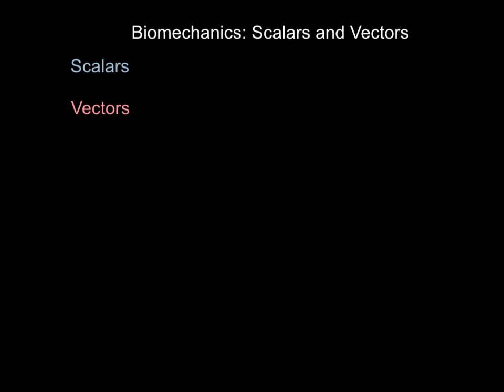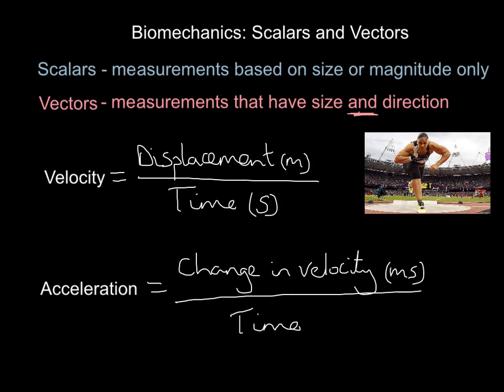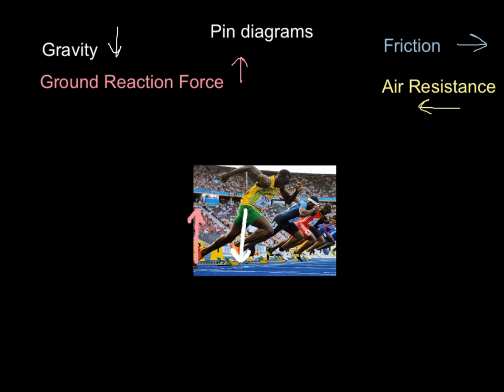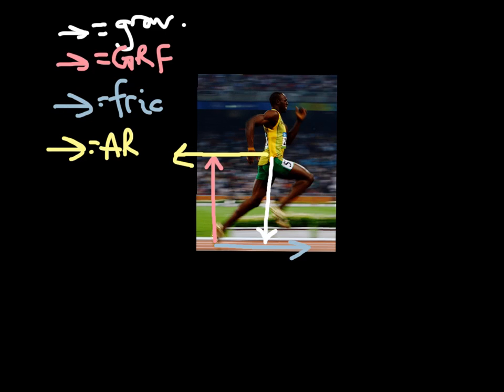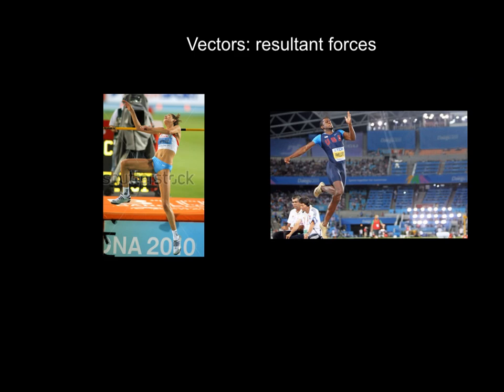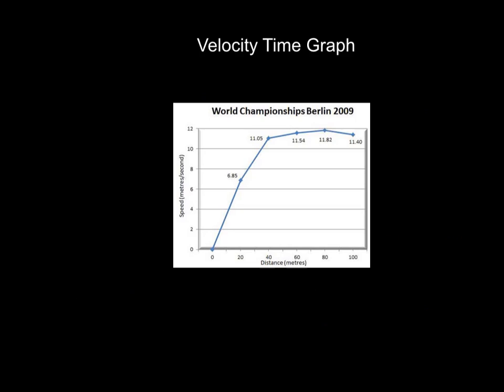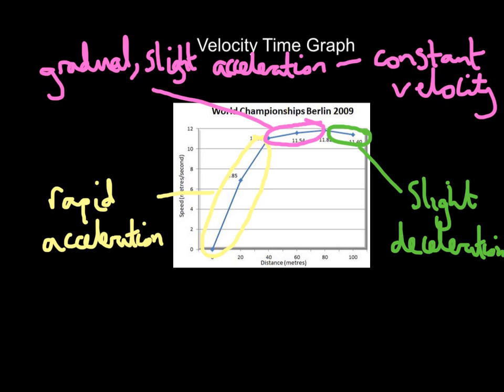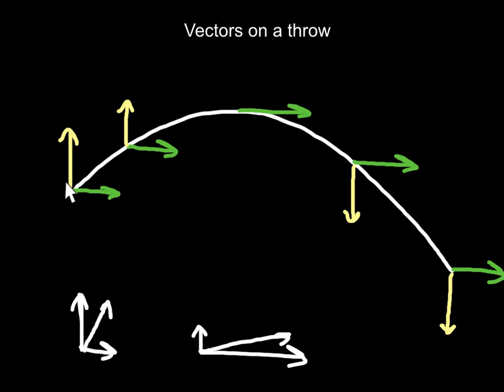Scalars and Vectors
AQA PE A2